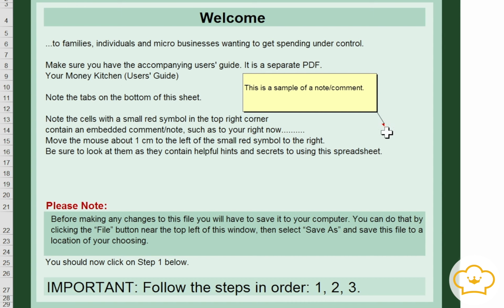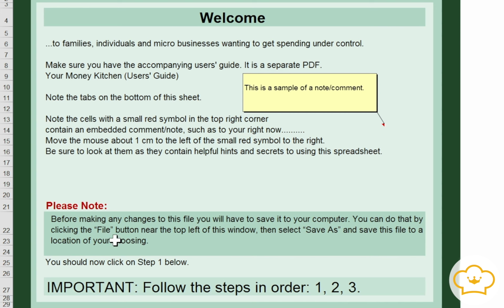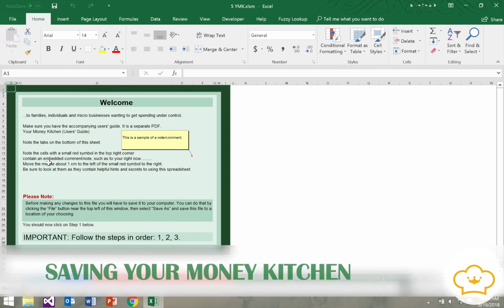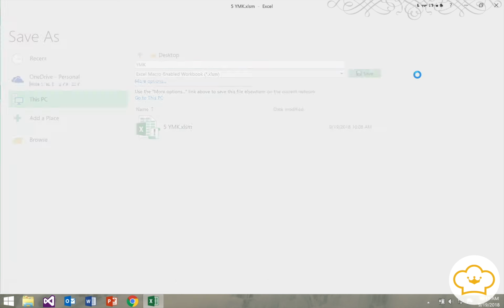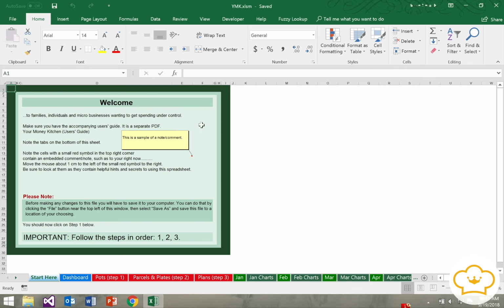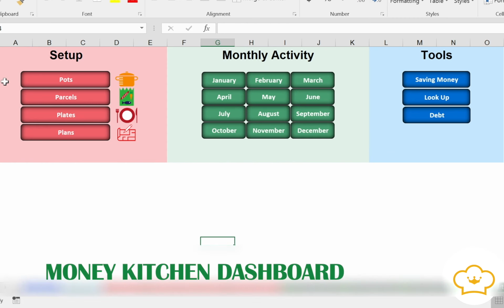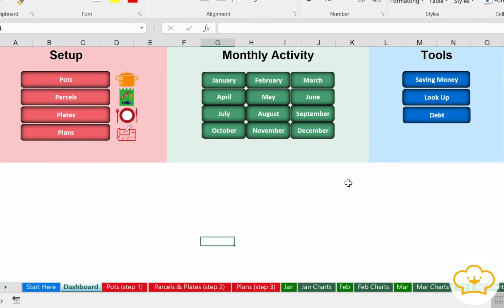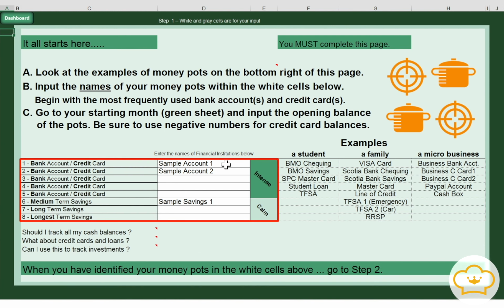Your Money Kitchen Tutorial: Introduction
Learn how to set up Your Money Kitchen in this tutorial series. This tutorial series is for beginners to Your Money Kitchen, or those new to Excel.

In this video we'll review the basics of Excel and how to set up your spreadsheet and navigate it.